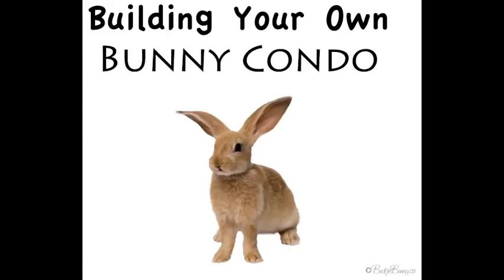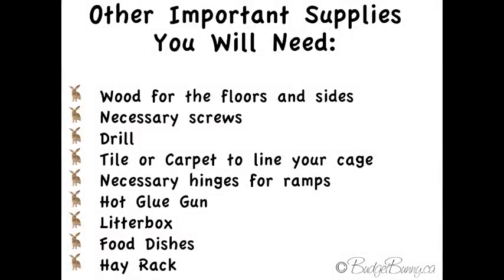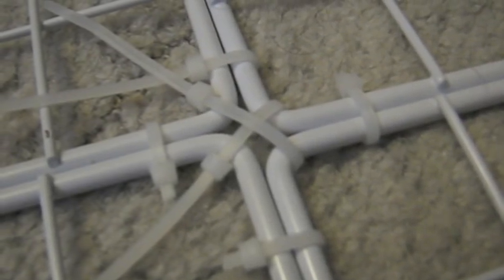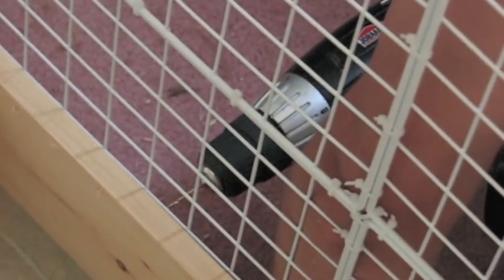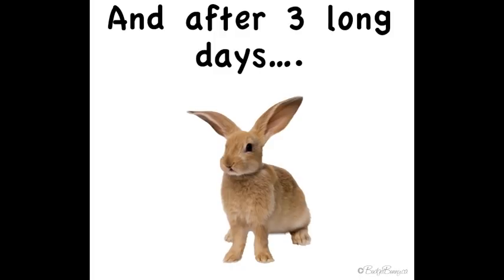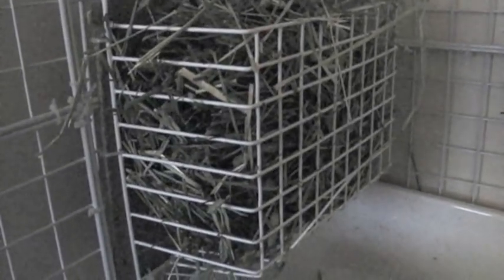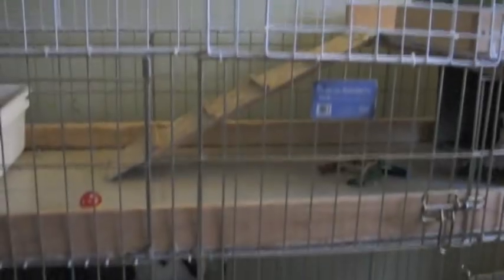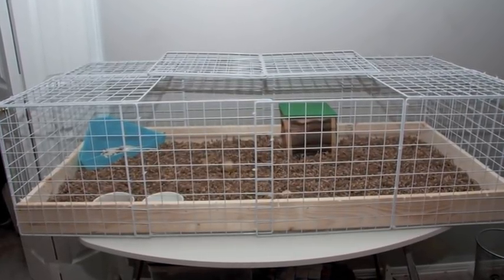BudgetBunny: How To Build Your Own NIC Rabbit Condo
Store bought rabbit cages are expensive and nowhere near large enough for your rabbit to live in.  Instead build your own cage to fully accommodate your rabbits needs.  Not only will your rabbit be happier but it'll also save you a ton of money!  This video provides step by step instructions to create a bunny condo from start to finish, where to find supplies and some ideas for other pets.